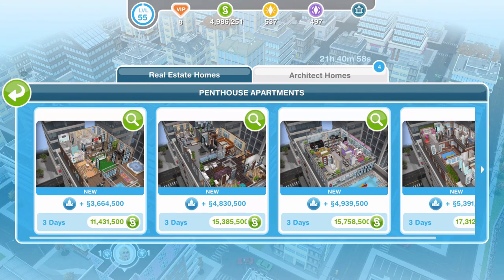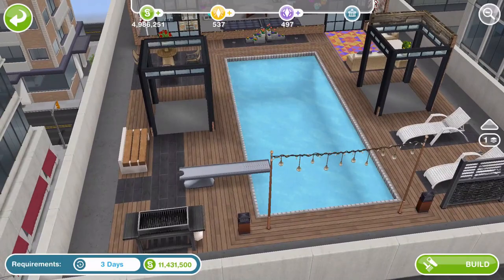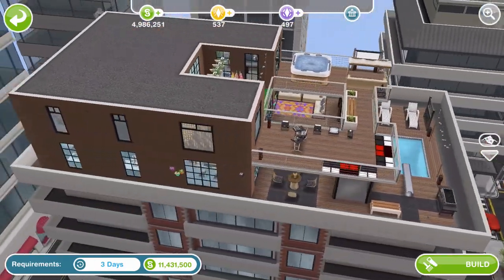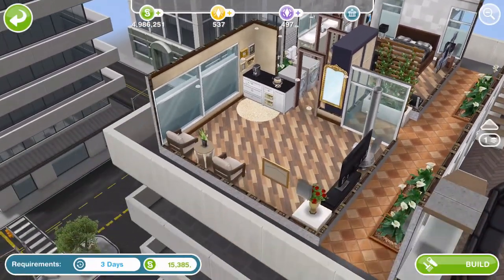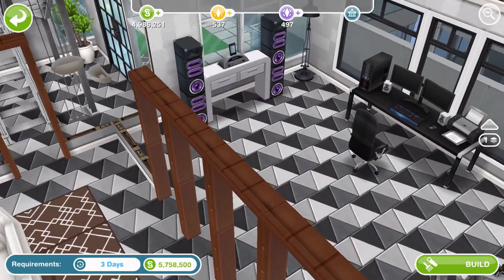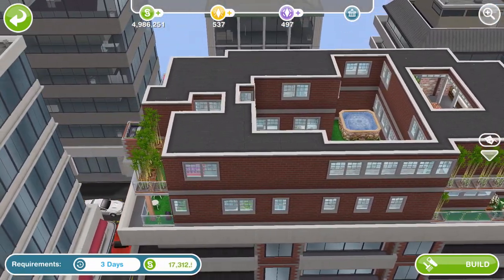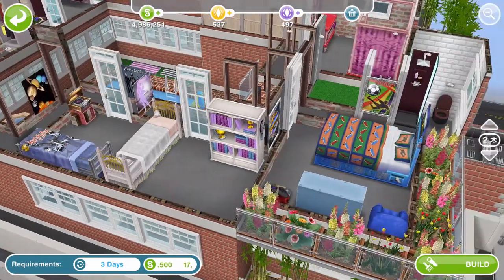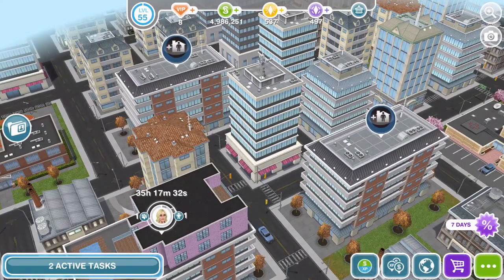Sims Freeplay | Penthouse Architect Homes Tour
These are the Sims Freeplay penthouse architect homes introduced into the game late September 2017. Will you be building any?

Vlogging Camera
Editing |

Music Credits